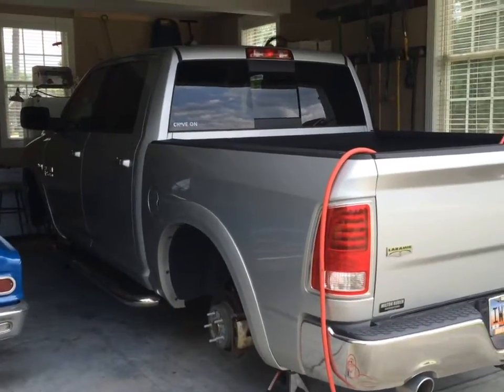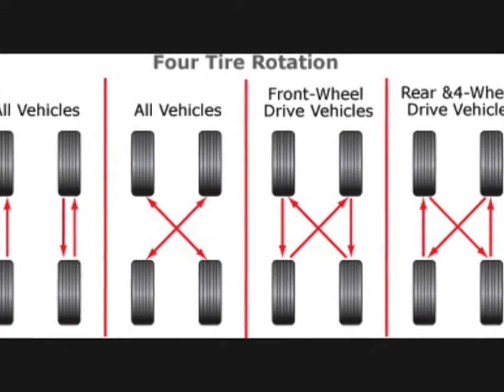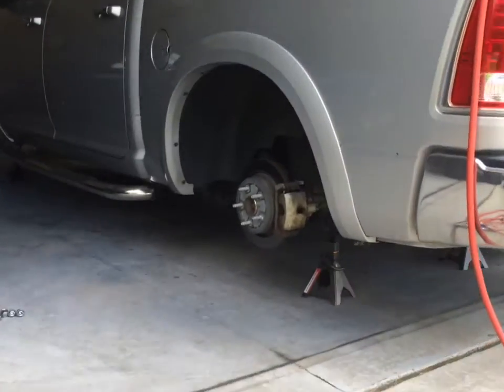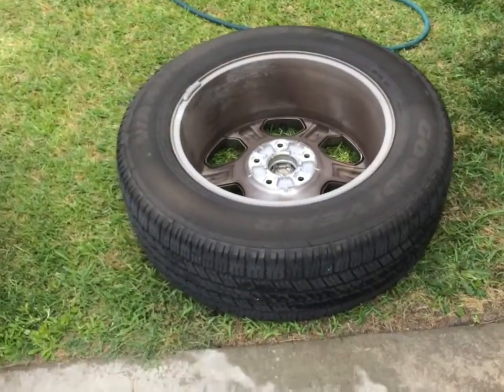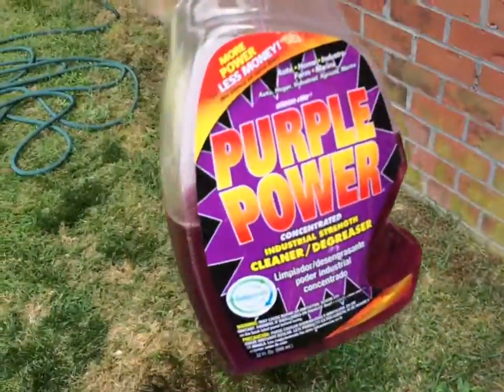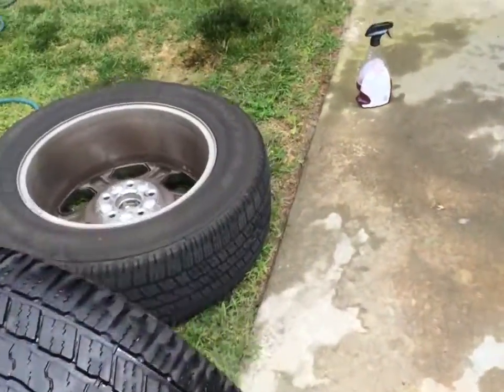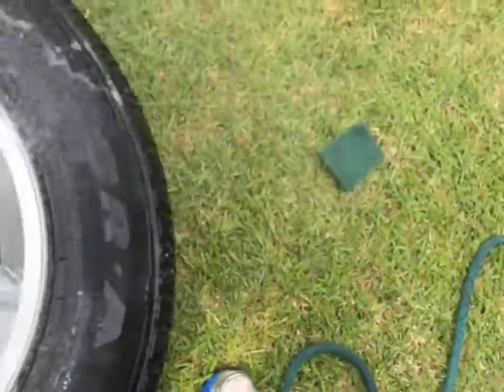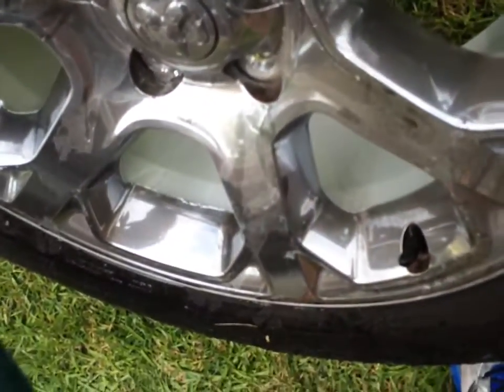How to Rotate Tires on my 2013 Dodge Ram 1500 Crew Cab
Nice day.  Cut grass, changed oil, and rotated tires... while rotating, I realized it'd be nice to clean the wheels.